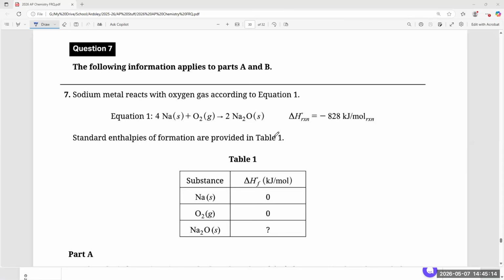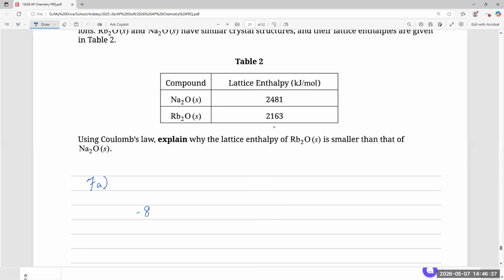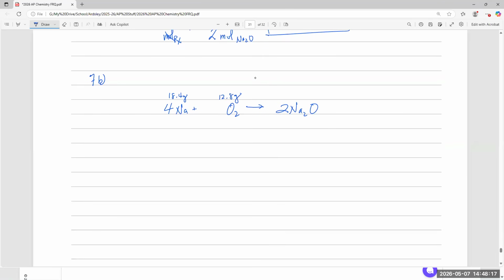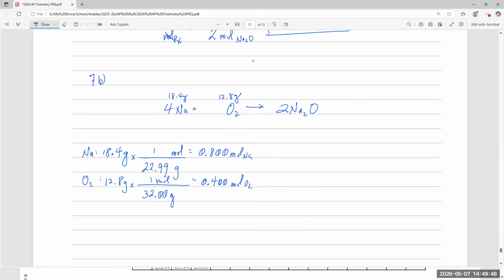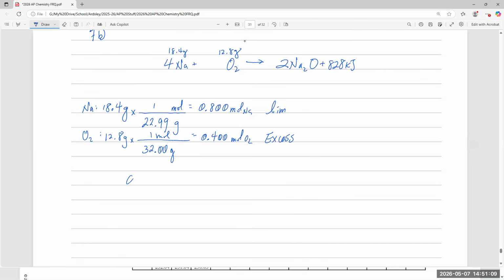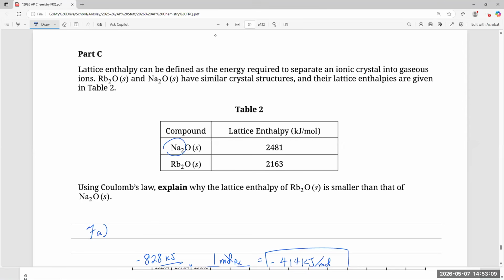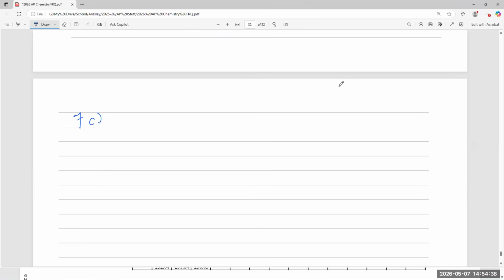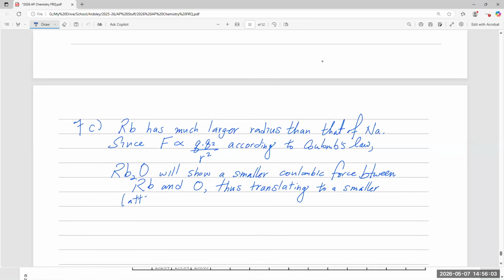2026 AP Chemistry FRQ Question 7